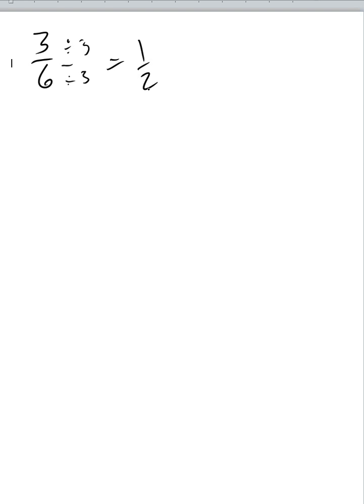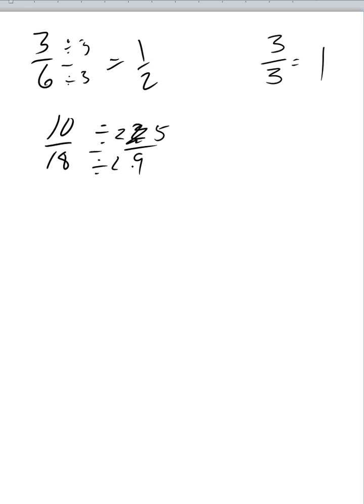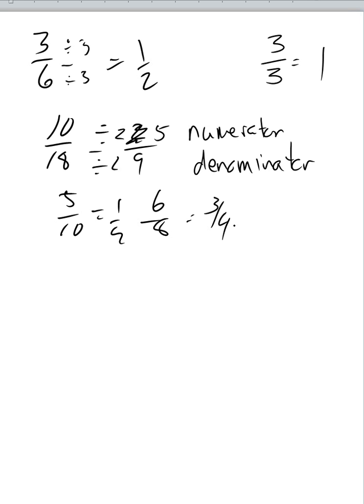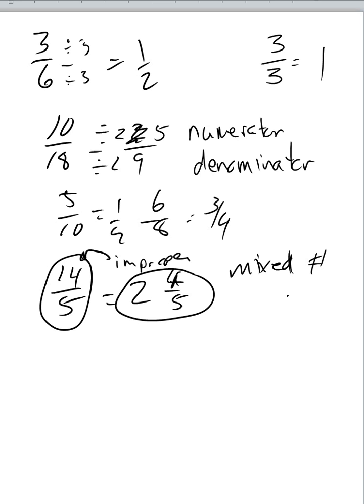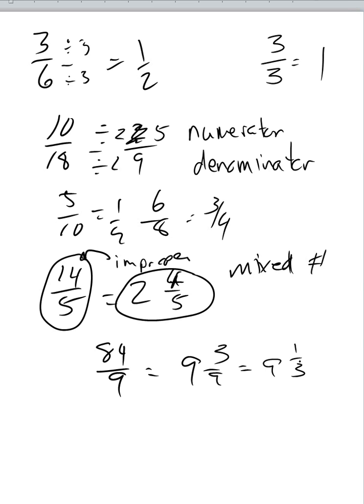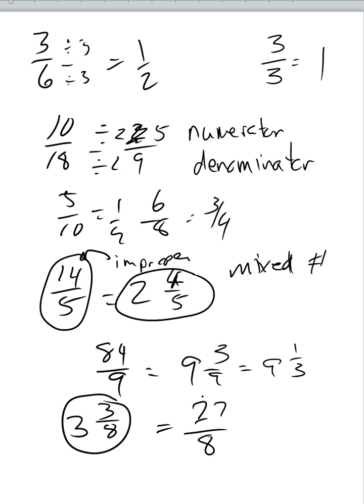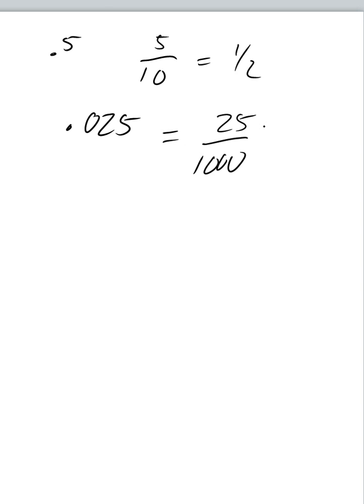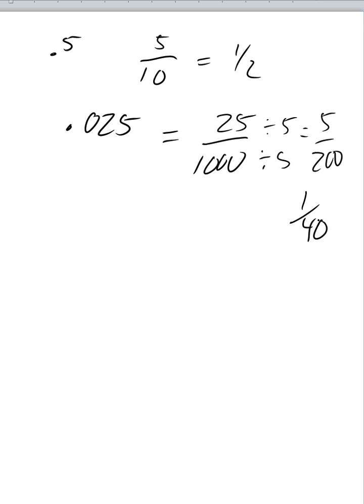2 2 Equivalent Fractionsand decimals